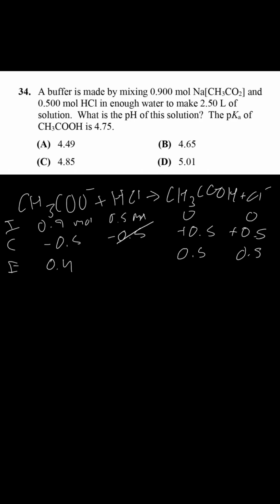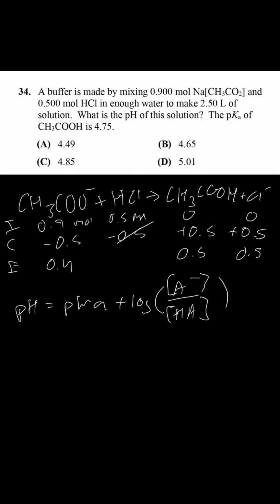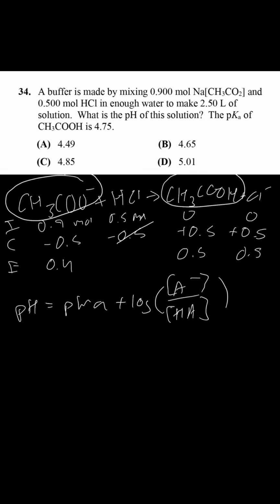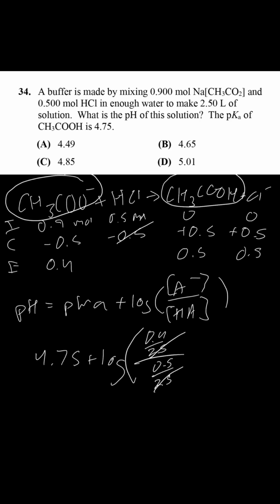USNCO Locals 2025 Problem 34